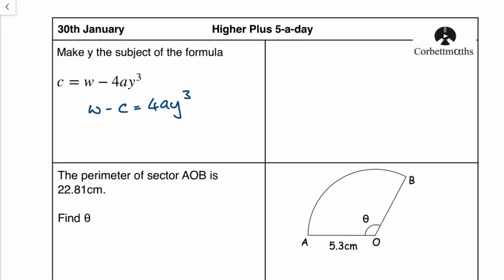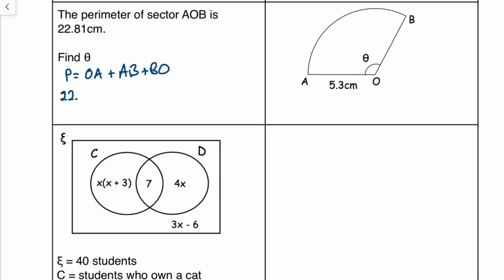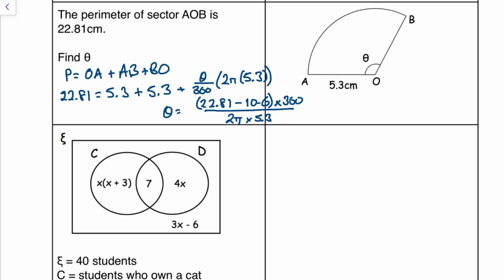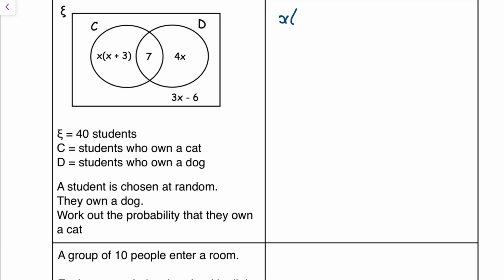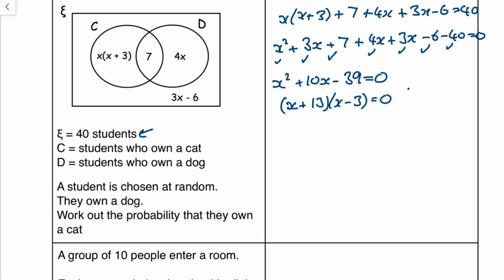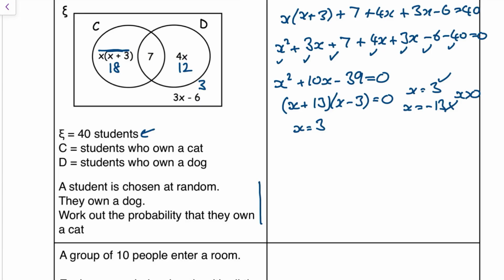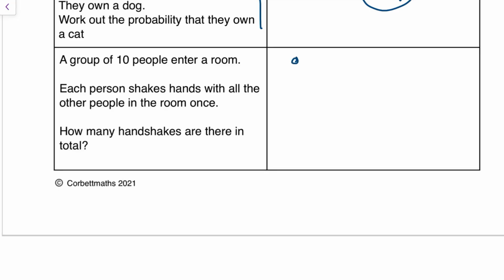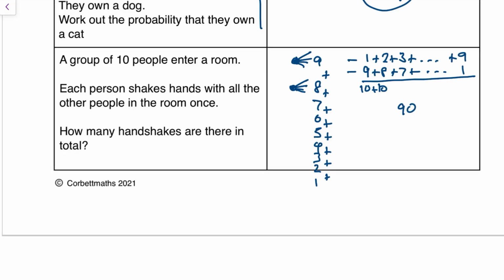GCSE MATHS - 5-a-day - HIGHER PLUS - 30th January